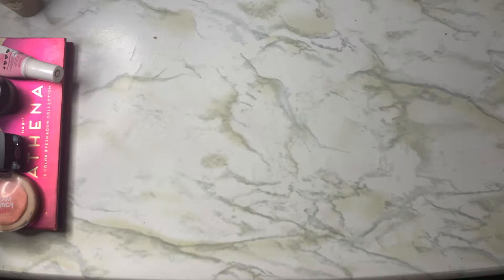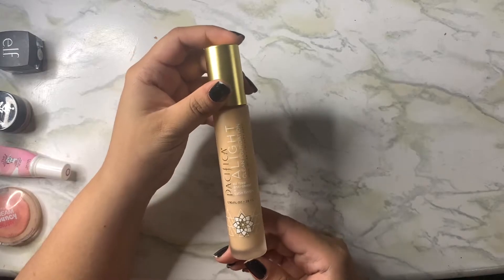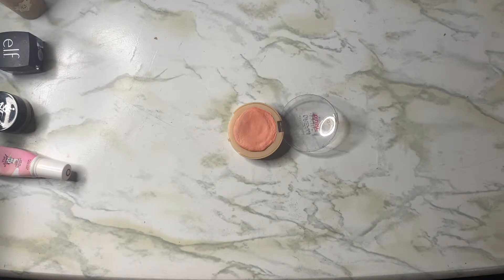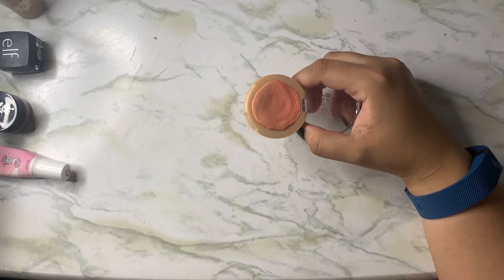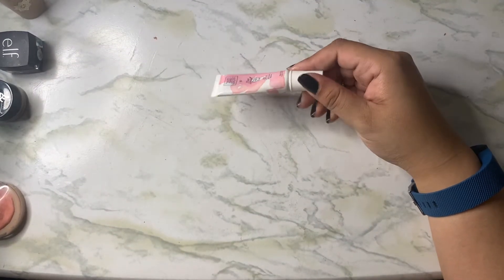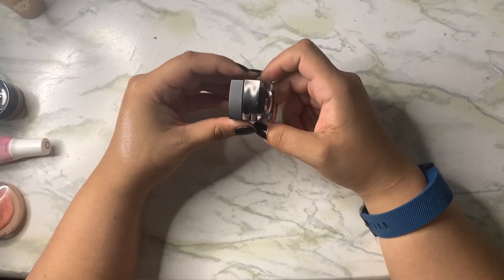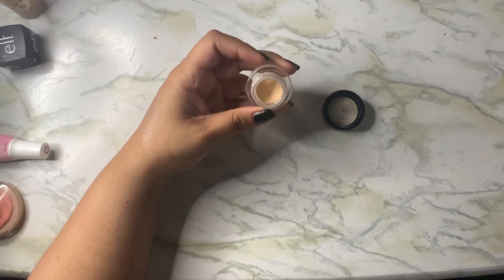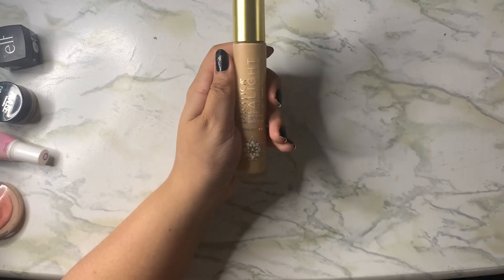Partners In Cream Update 2 | PARTNERSINCREAM | MAKEUP I WANT TO PAN IN 2020 | Project Pan October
This project is focused on 5 cream products, I have already replaced one with a foundation.

If you feel like giving a little love i would love a like or a little hello in the comments, I would love to connect with you ♥️. Make sure you come back for another project pan update for fall4u this week.